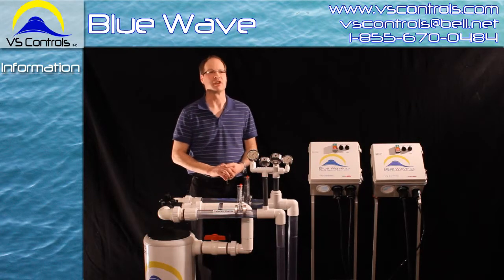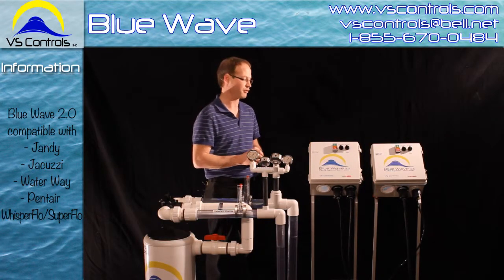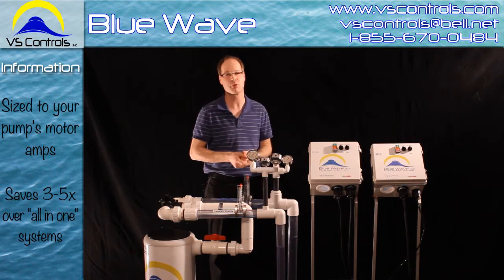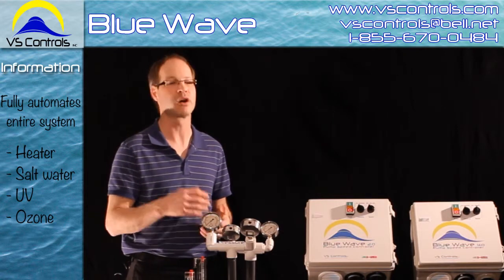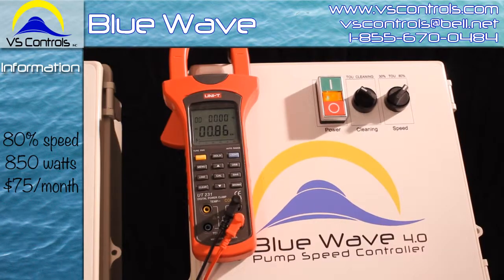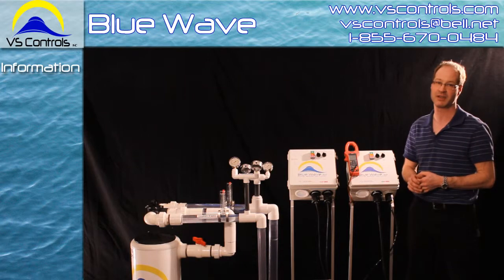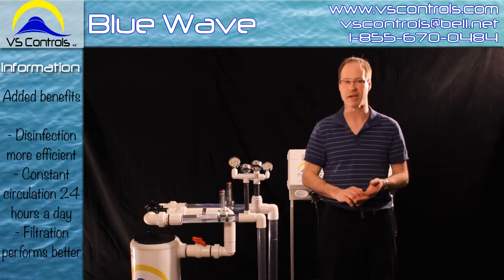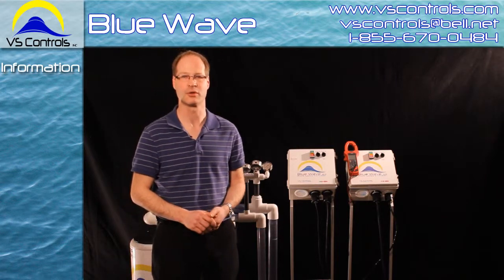VS Controls - Blue Wave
Informational promotion video describing VS Controls' Blue Wave pool pump system.

Produced by Mosaic Mind Pictures, 2013.